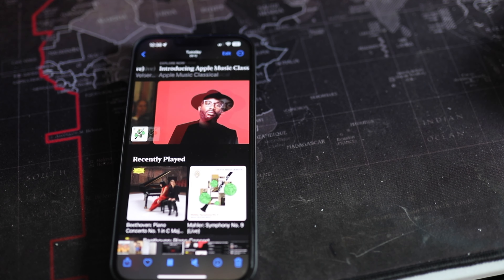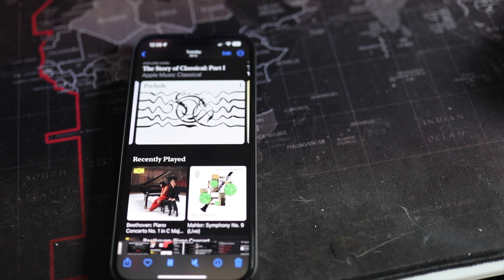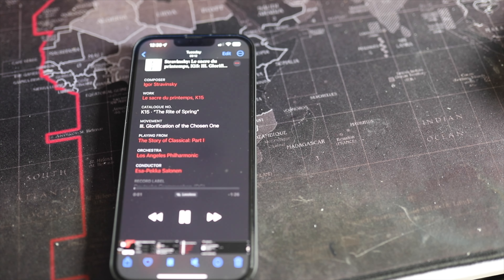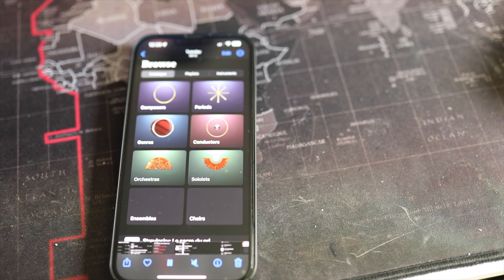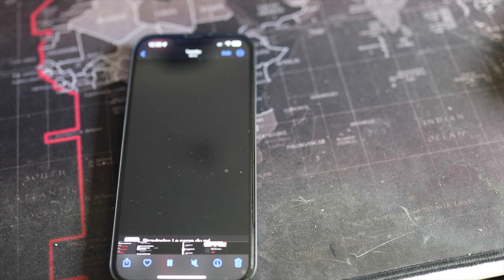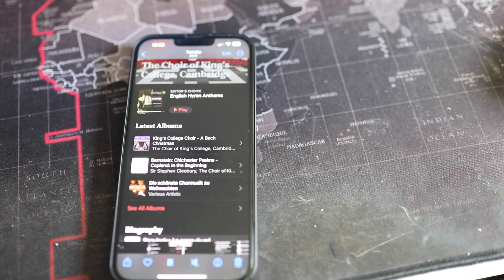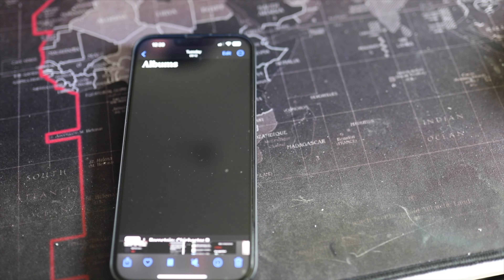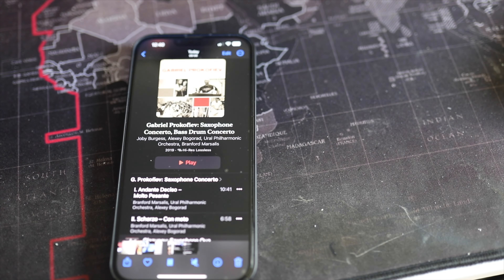APPLE MUSIC CLASSICAL - WHY YOU SHOULD GET THIS APP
In this video, we take a deep dive into the features and functionality of the Apple Classical App, the perfect tool for classical music lovers.
We start off by exploring the intuitive and user-friendly interface of the app, which makes it easy to browse and discover new music. We then delve into the app's vast library of classical music, which includes everything from the most famous compositions to lesser-known works from up-and-coming artists.
But that's not all – the Apple Classical App also boasts a range of advanced features designed to enhance your listening experience. We take a closer look at these features, including high-quality audio streaming and the ability to create custom playlists and radio stations.
Whether you're a die-hard classical music fan or simply looking to expand your musical horizons, the Apple Classical App has something for everyone. So don't wait – watch this video today and discover everything you need to know about this incredible app

Ebooks for Sax Players

DSLR
Main Video Camera Canon 5D Mark iV
Photography & B-roll Camera
Main Lens for Video

Dan Forshaw is one of the most charismatic musicians on the British Jazz scene. A superb communicator with an infectious passion for music, Dan’s ability to captivate audiences with his performances has led him to perform all over the world with ensembles ranging from jazz quartet’s to classical cathedral choirs.   Forshaw is one of the UK’s leading experts on the legendary saxophonist, John Coltrane and has had a number of articles published on John Coltrane’s music & theology.  Tim Price, Professor of saxophone in New York and a former teacher of Dan said, ‘Dan has reached a strong level of musicality, depth and technique that very few players have….he is a breath of fresh air, ‘hear him!’

Dan is now based in Cambridge, England where he teaches saxophone for Cambridge University and through his award-winning website, Cambridge Saxophone.com.  One of life’s natural teachers, Dan has students from all seven continents, (including Antartica!) and enjoys nothing more than engaging students from all ages with his passion for jazz improvisation.  Dan still maintains an active performance schedule with his band performing on the London Jazz Scene (like at Pizza Express Soho), regular tours, and his ‘Jazz Vespers‘ project, that has seen Dan on Prime Time National TV, (BBC One,) leading jazz events at St. Paul’s Cathedral, Ely Cathedral and the at new home for Jazz Vespers in London, Methodist Central Hall, Westminster.